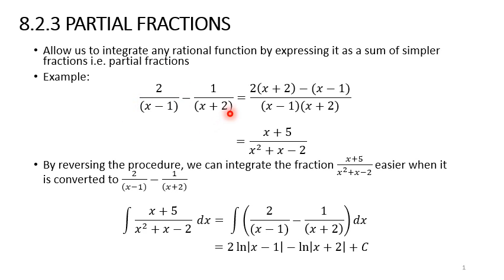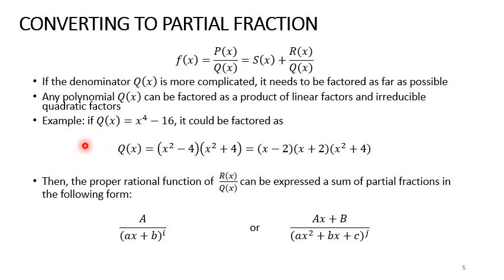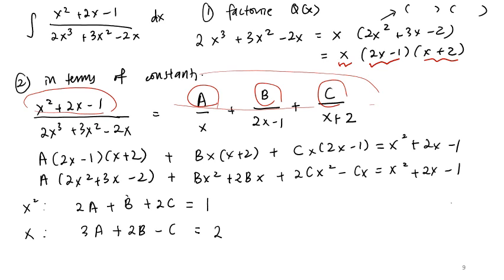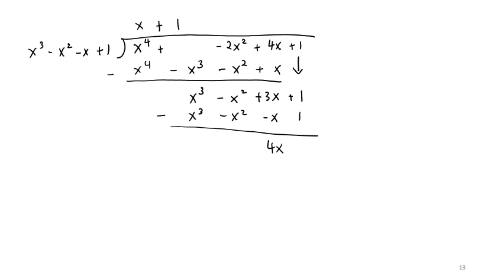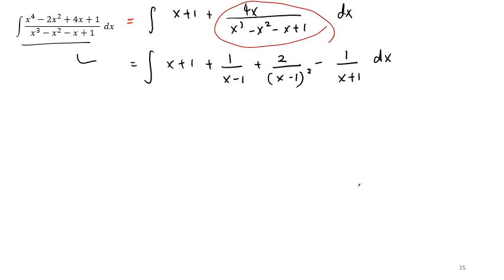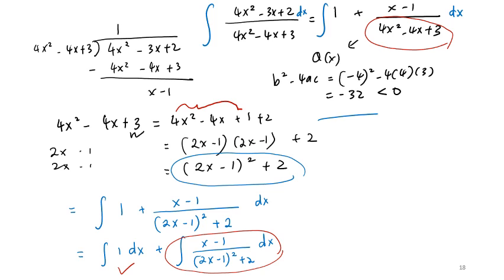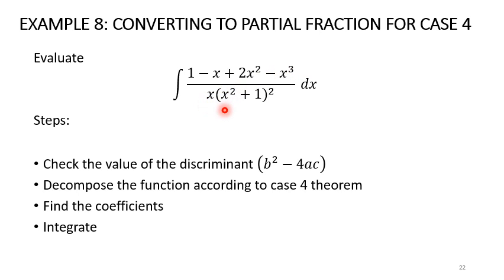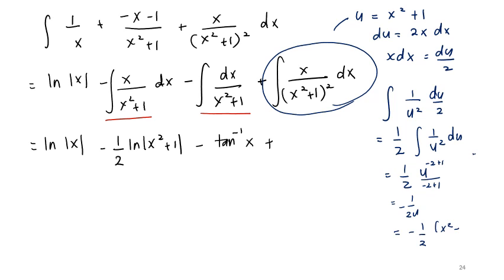KIX1001 Week 7 Part 2